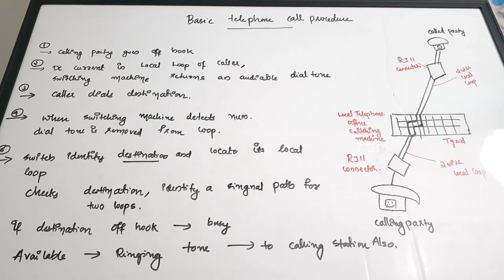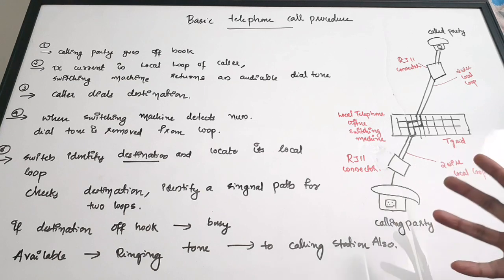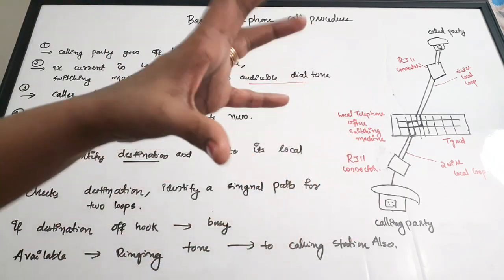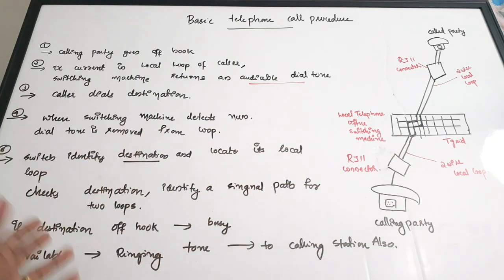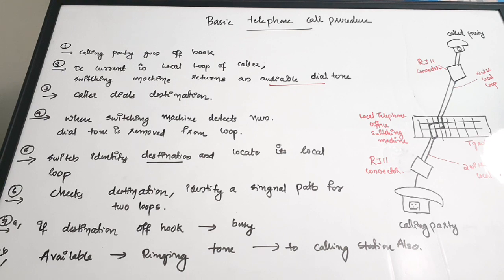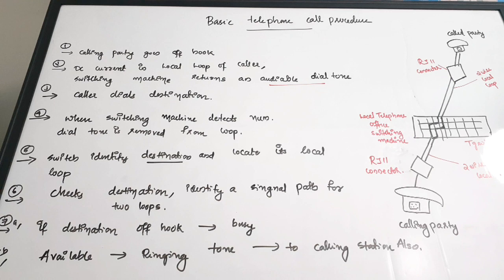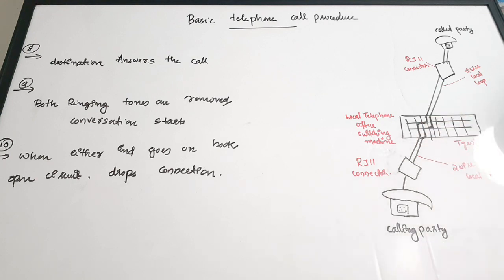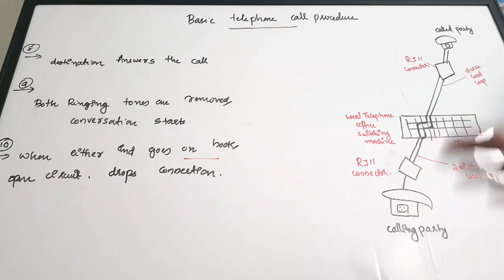Telephone Call Procedure| Basic Telephone Call Procedure